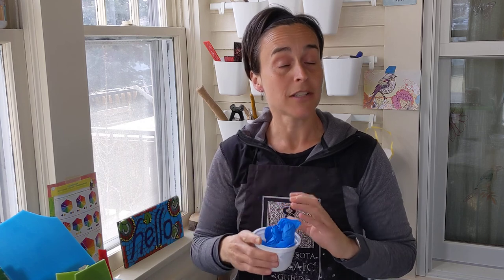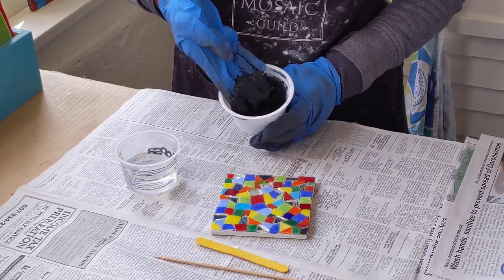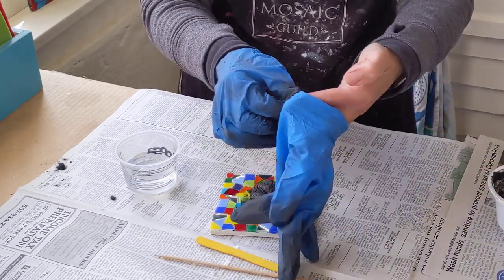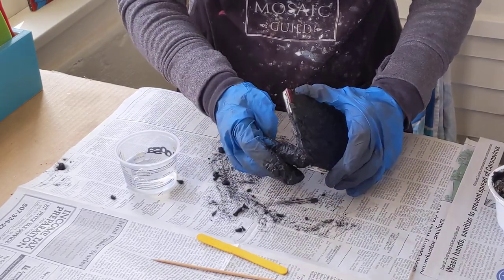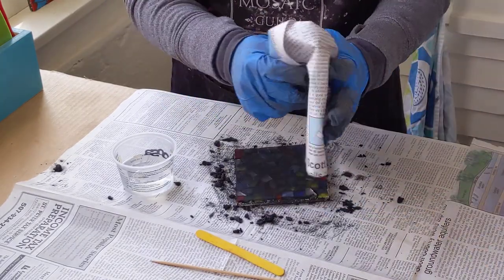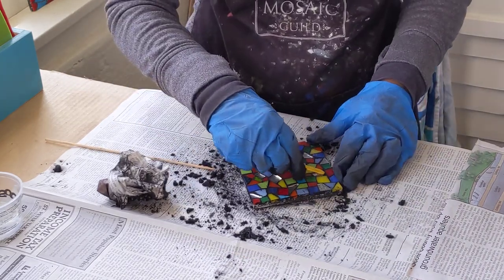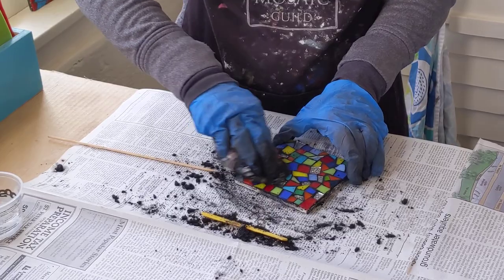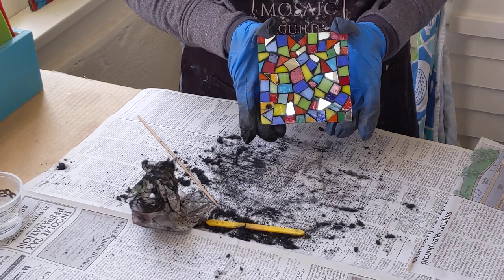How to Grout a Mosaic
Basic instructions and demonstration on how to grout a mosaic